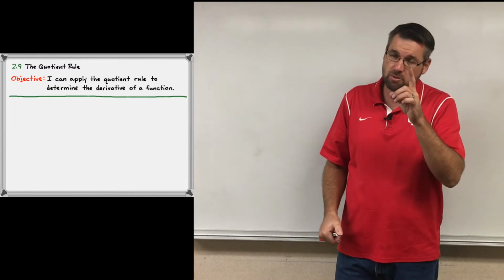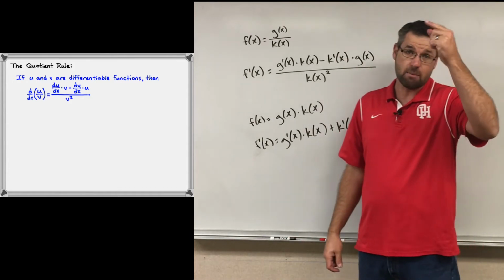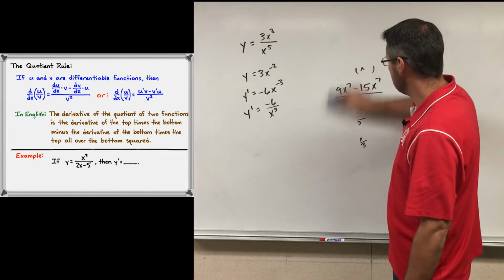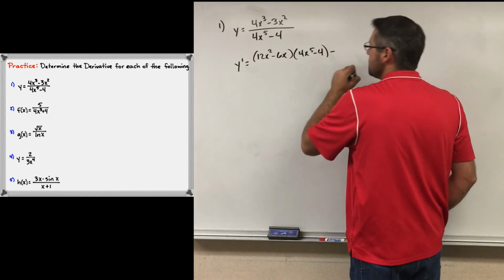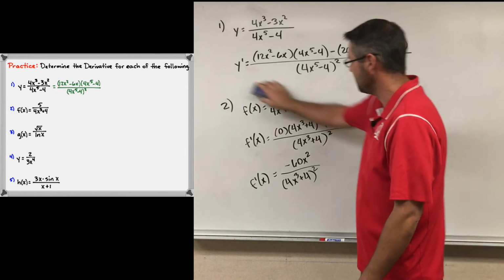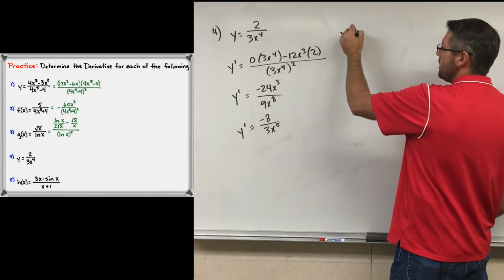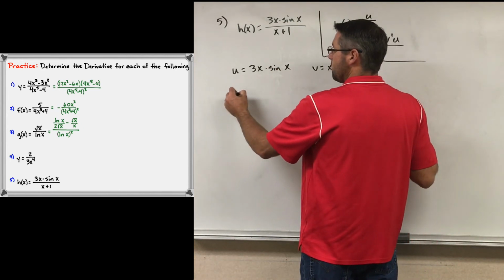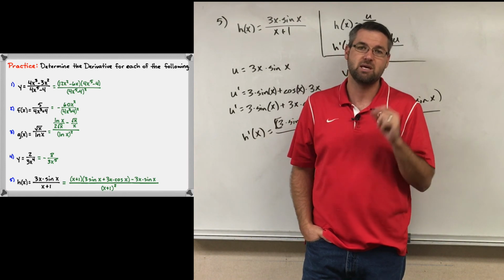2.09 The Quotient Rule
Here we discuss how to take the derivative of a quotient.  We then compare the product rule to the quotient rule.